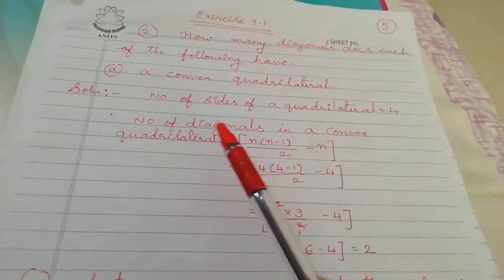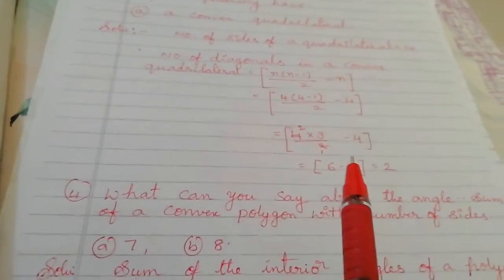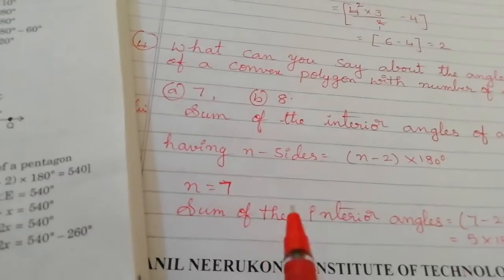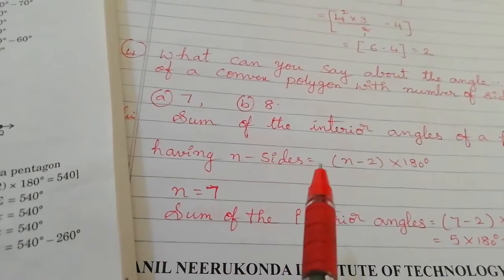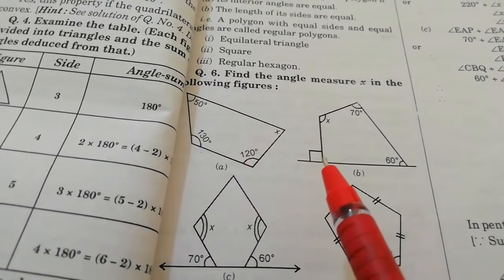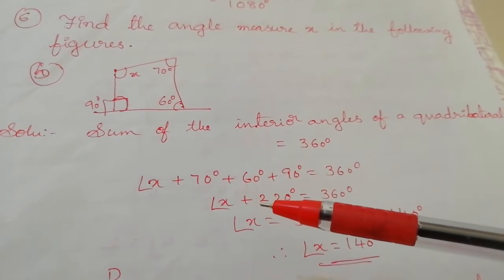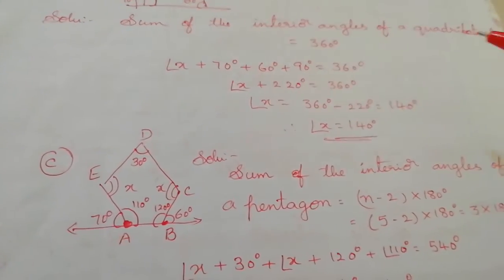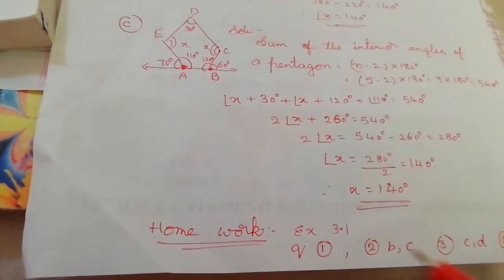Understanding quadrilaterals, class 8th